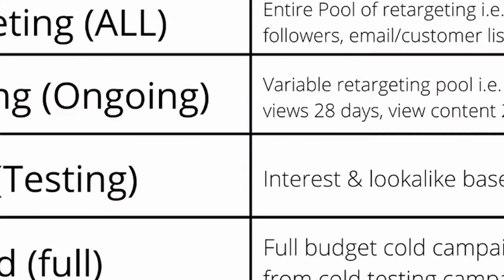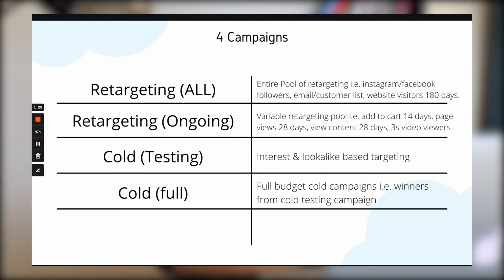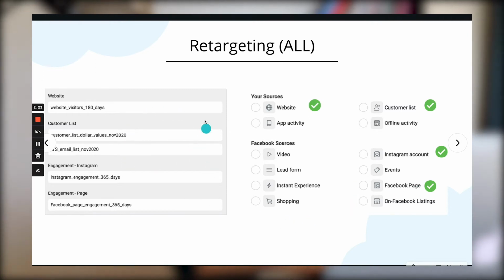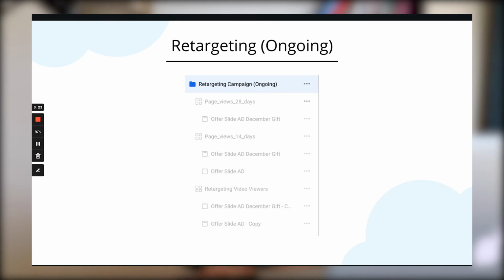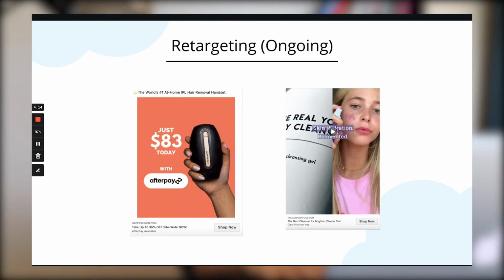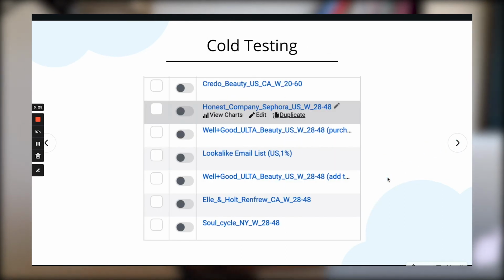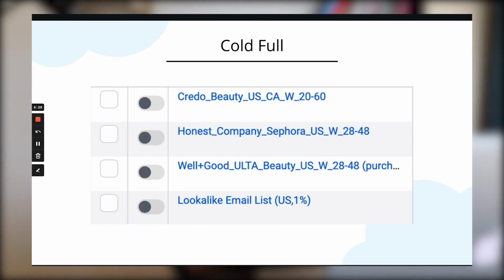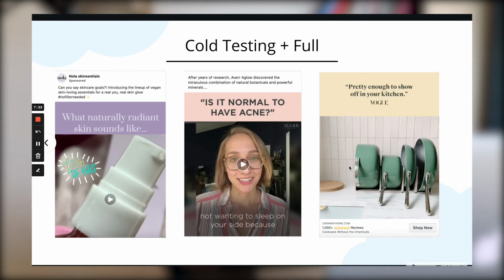How to Structure your Facebook Campaigns (Simplify your ad account)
In this week's video we cover how we set up our ad account with a simple yet effective campaign structure.

You may have been led to believe that you need a complicated campaign structure to get effective results on facebook, but that could not be further from the truth. Complicated campaigns make it hard to keep track of important metrics & even harder to draw causal conclusions from variable tests.

Our basic structure covers both prospecting & re-marketing campaigns. We also give examples of the type of advertising that tends to work well for every step of the funnel.

About us:

We are a marketing agency based in London that helps Ecommerce brands launch effective campaigns on facebook & instagram. If you'd like to see if we can help your brand get in touch!